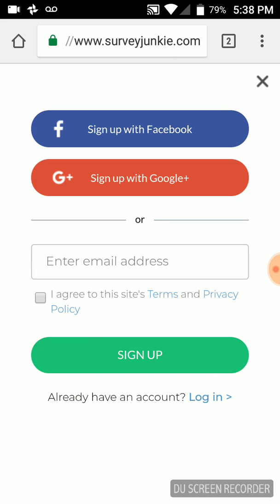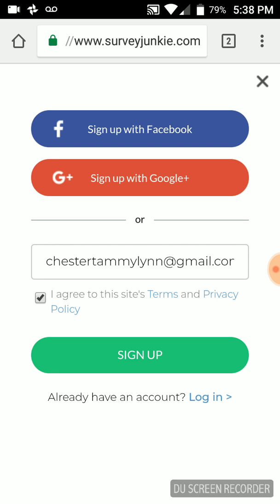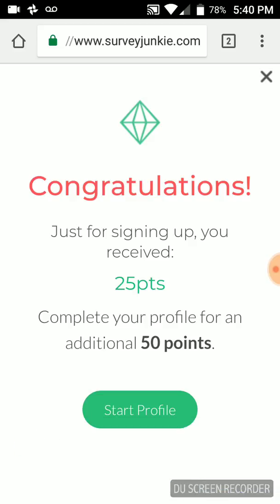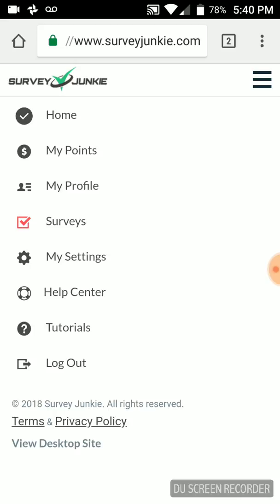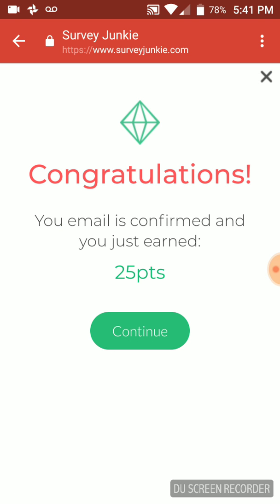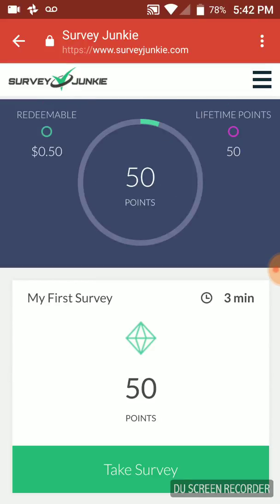Survey junkie registration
Step by step instructions on how to create your survey junkie account